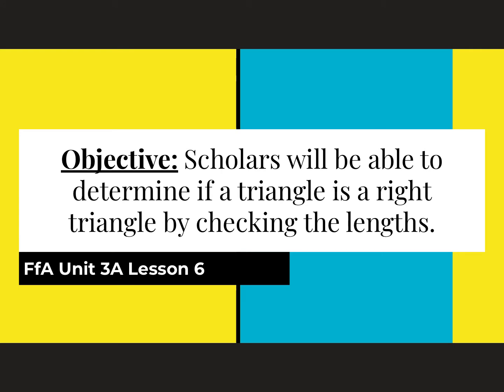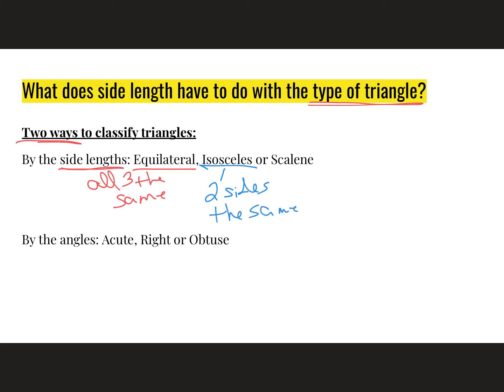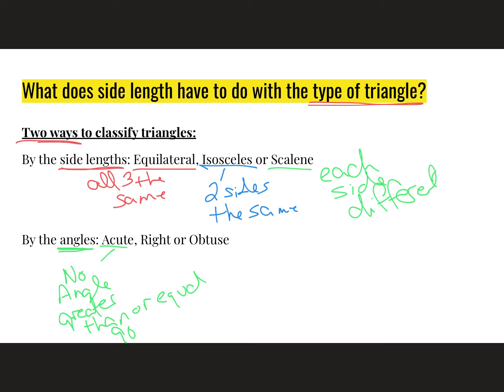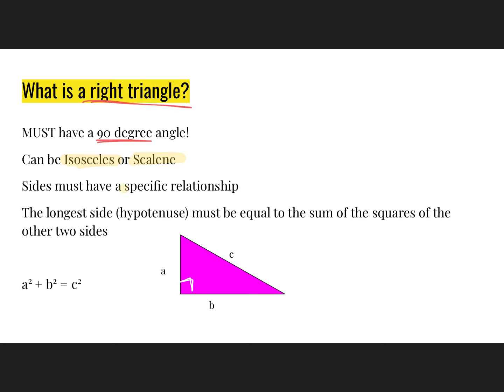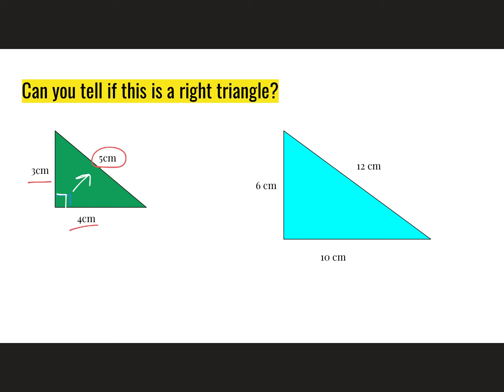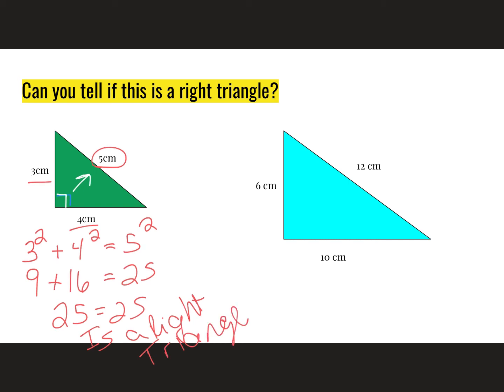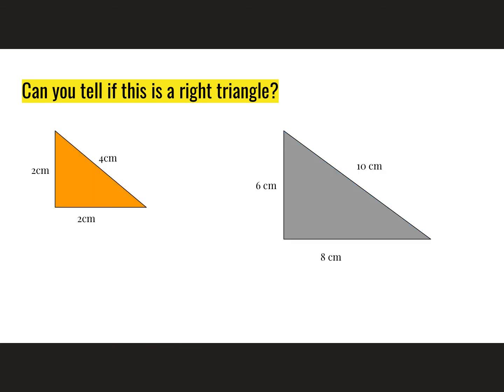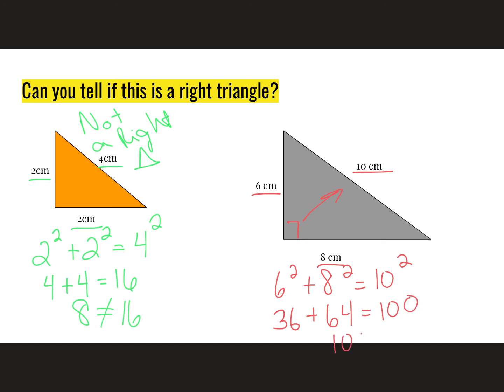FfAU3AL6.mp4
Pythagorean theorem converse